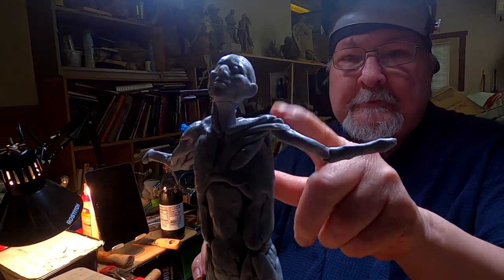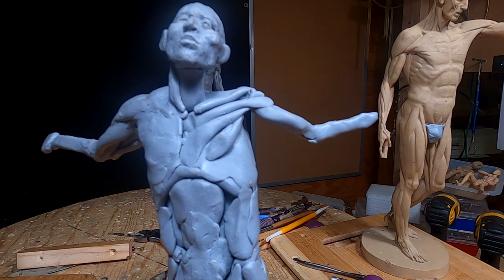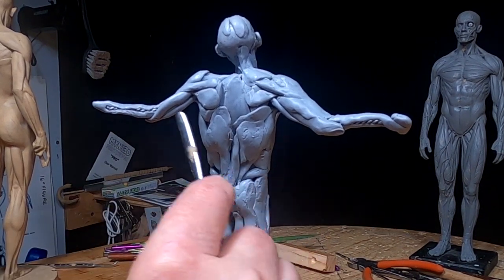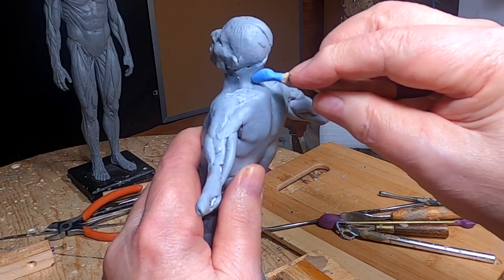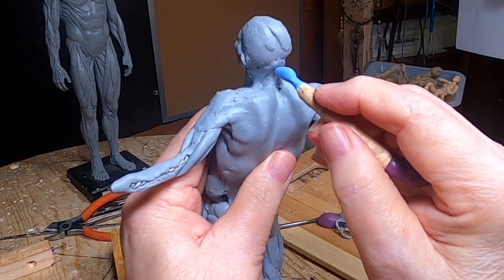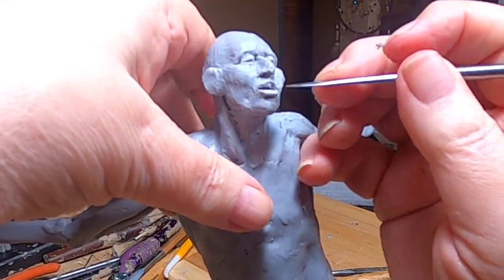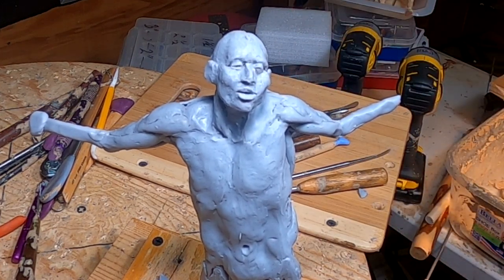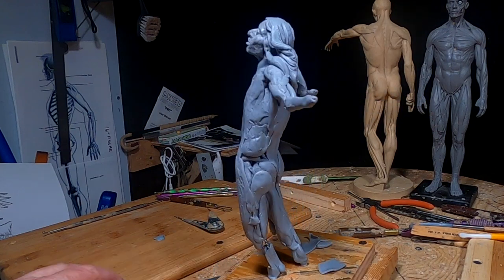A DREAM OF EAGLES Body and Hair Today